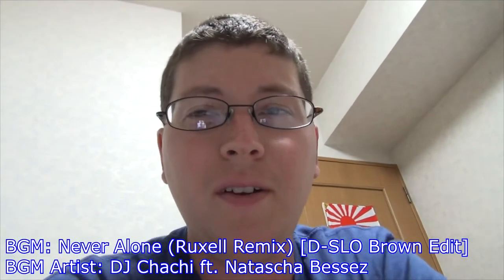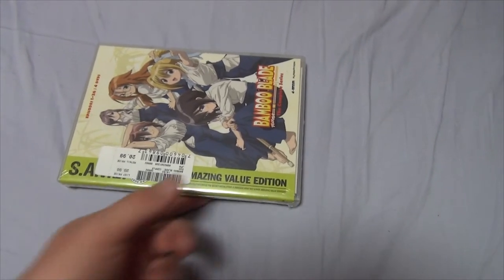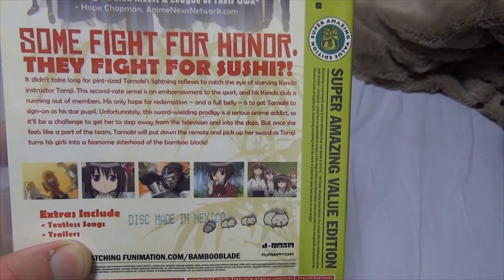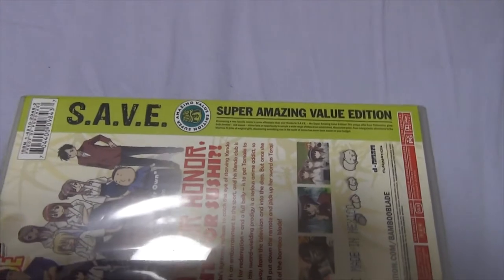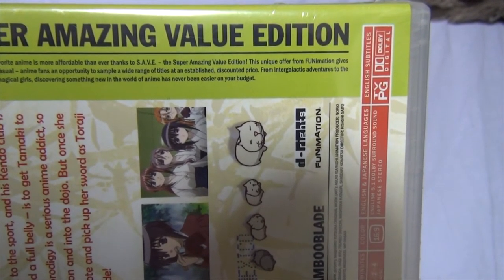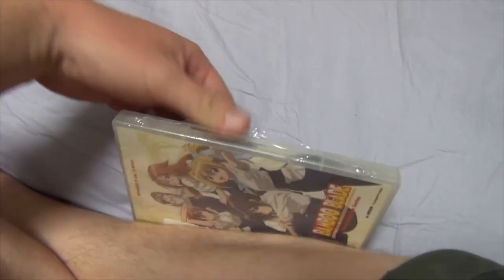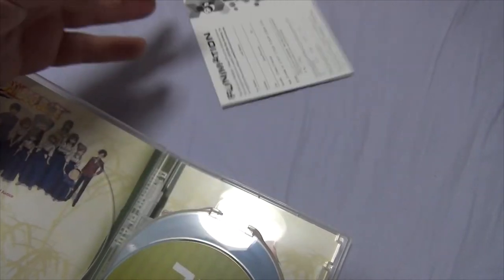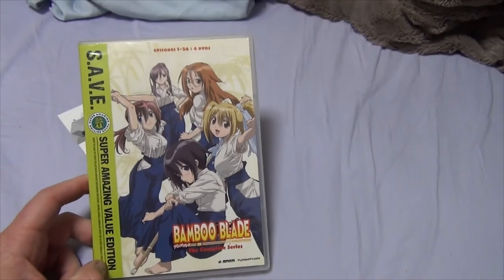Bamboo Blade SAVE Boxset Unboxing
I unbox the Bamboo Blade SAVE Boxset!

TheAndySan

**Tech Notes**

*Camera Used*

Sony CX430V

*Programs Used*

Audacity 2.0.5

*Music Credits*

BGM Artist: DJ Chachi ft. Natascha Bessez